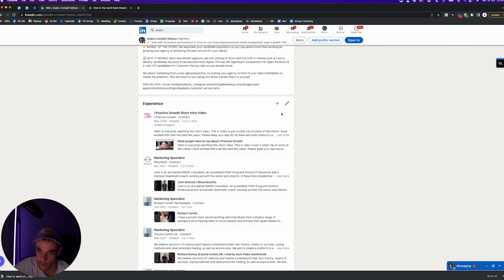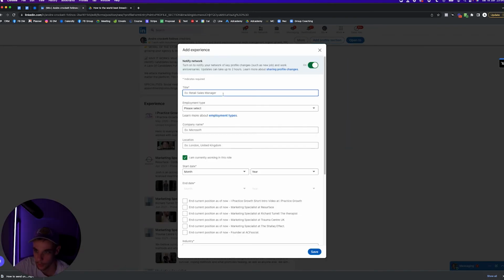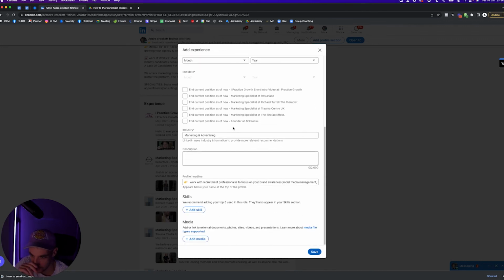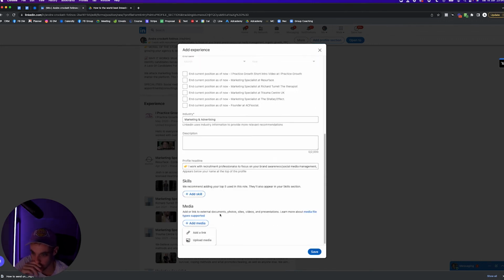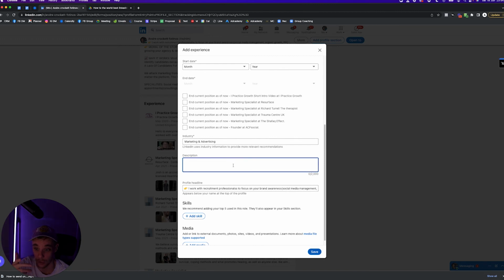How to make the worlds best linkedin profile (STEP BY STEP)